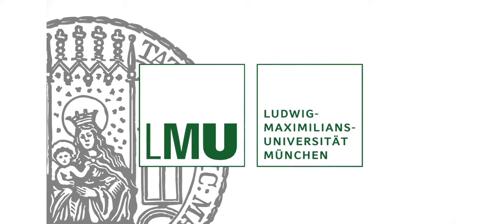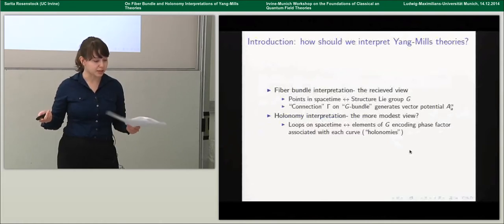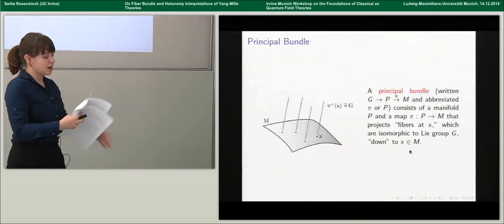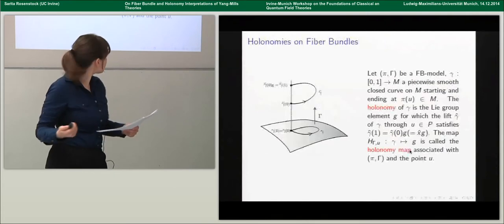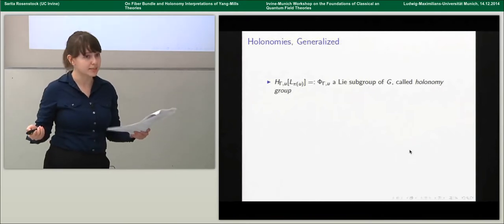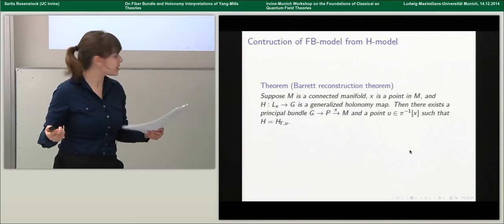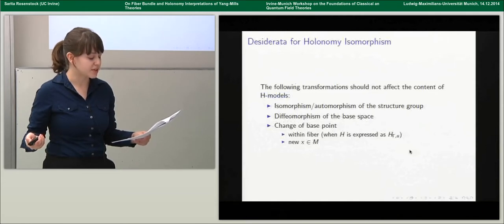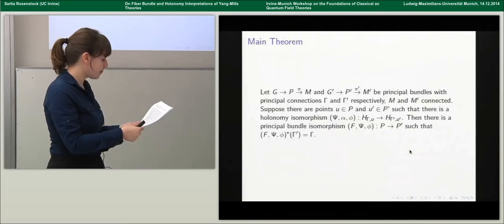On Fiber Bundle and Holonomy Interpretations of Yang-Mills theories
Originally published by the Munich center for mathematical philosophy 2014

Sarita Rosenstock (UC Irvine) gives a talk at the Irvine-Munich Workshop on the Foundations of Classical and Quantum Field Theories (14 December, 2014)

Abstract: In the philosophy of Yang-Mills theories, there is an ongoing debate between rival interpretations that can be grouped into two rough categories: "holonomy interpretations" (supported by, e.g., Healey, Belot and Lyre) and "fiber bundle interpretations" (supported by, e.g., Arntzenius, Maudlin and Leeds). I present a theorem that I interpret as providing a precise sense in which these interpretations are equivalent.